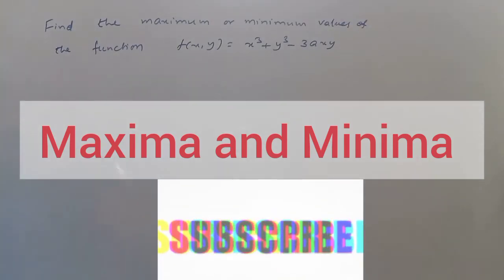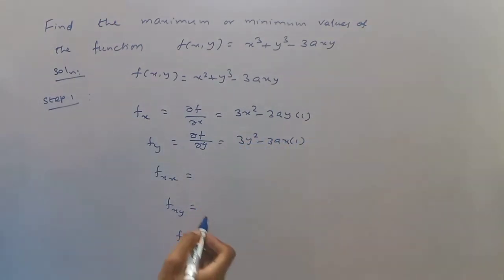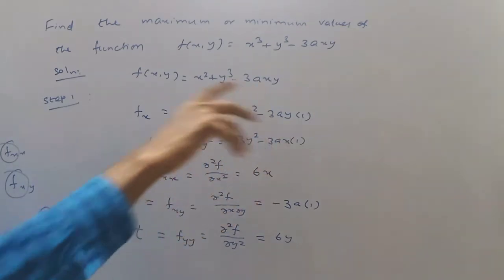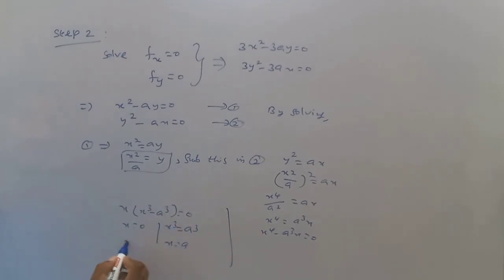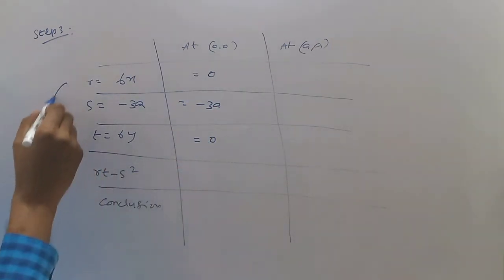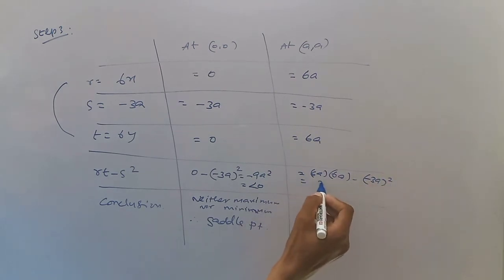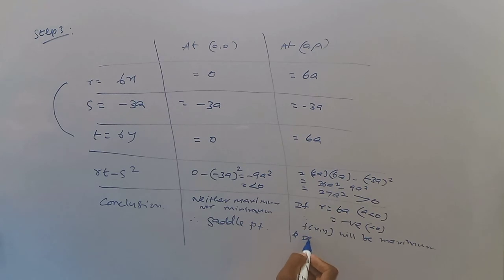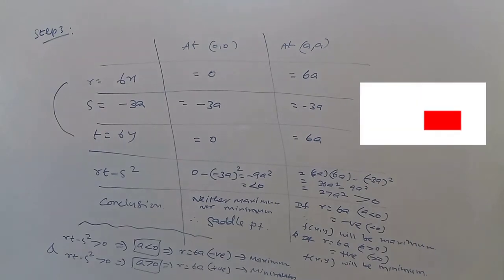Maxima and Minima ||Functions of several variables ||Engg mathematics ||kindly use headphones 🎧